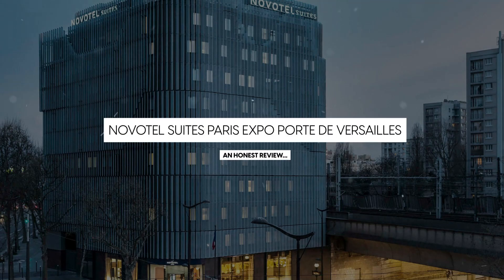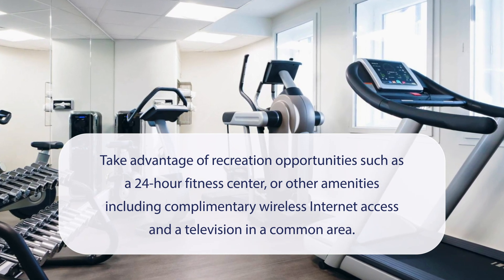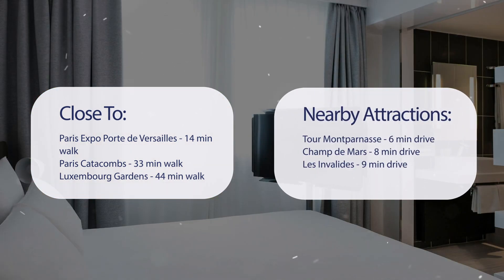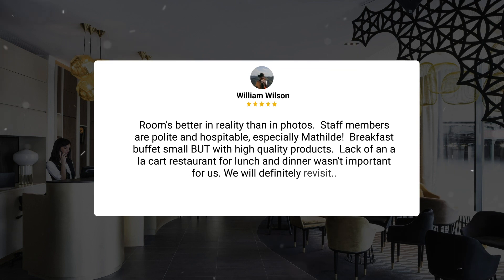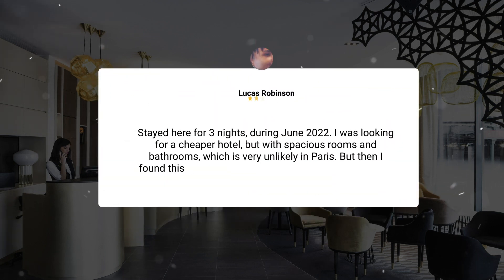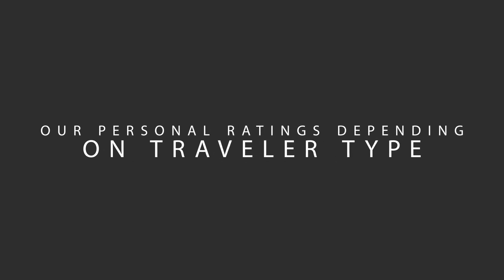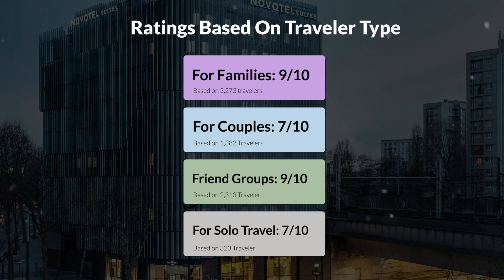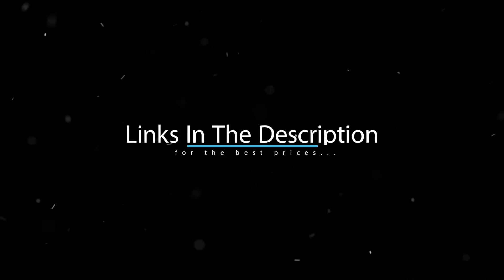Novotel Suites Paris Expo Porte de Versailles Review - Is This Paris Hotel Worth The Money?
In this video, we reviewed the Novotel Suites Paris Expo Porte de Versailles based on its price, quality, value for money, and more. We also gave it ratings based on the travel type and more.

 Additionally, we'll provide you with insights into the nearby attractions and activities that you can enjoy during your stay at Novotel Suites Paris Expo Porte de Versailles. Whether it's exploring the local culture, sightseeing, or shopping, we've got you covered.